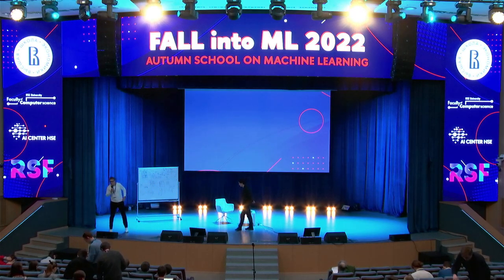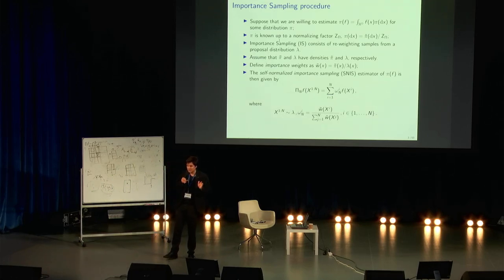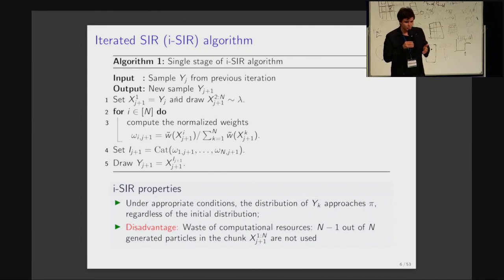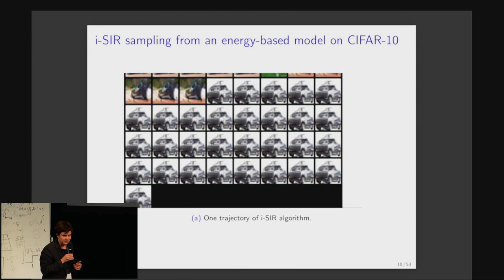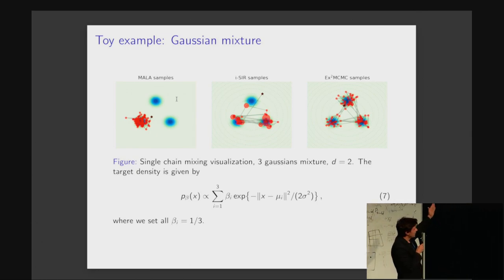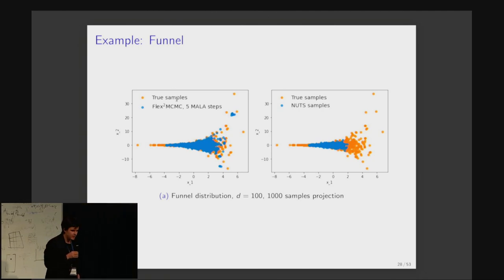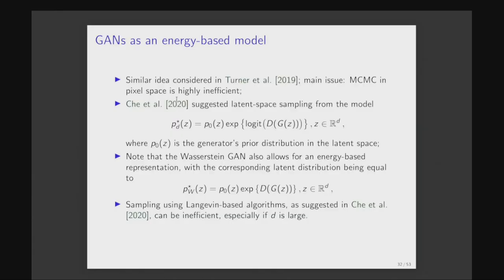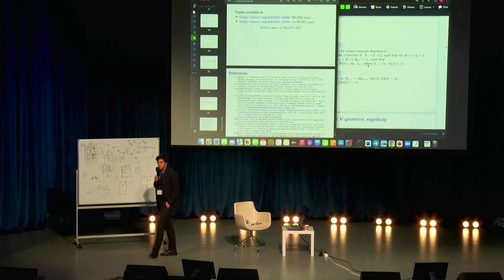Local-Global MCMC kernels: the best of both worlds (Sergey Samsonov)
(this talk is in English)

Fall into ML 2022 autumn conference and school on machine learning.

Speaker: Sergey Samsonov, Junior Research Fellow at the International Laboratory of Stochastic Algorithms and High-Dimensional Inference.

1 November 2022